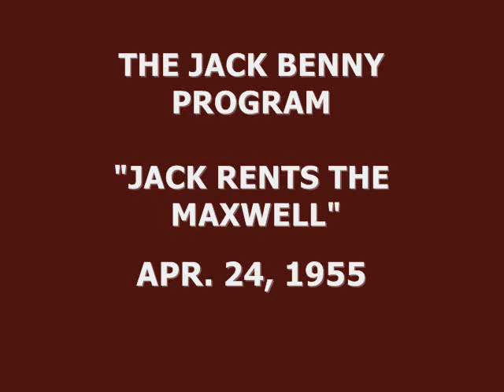THE JACK BENNY PROGRAM -- "JACK RENTS THE MAXWELL TO A MOVIE STUDIO" (4-24-55)